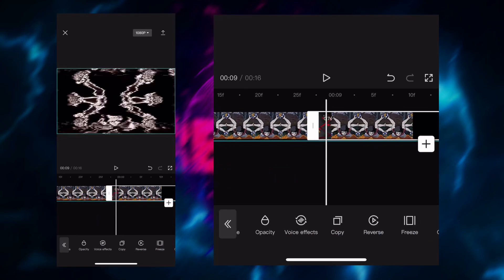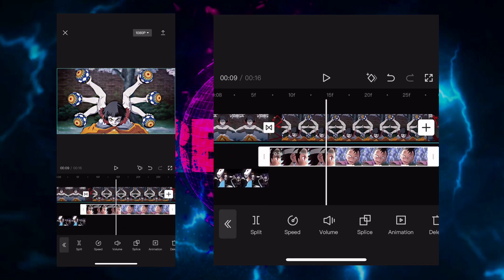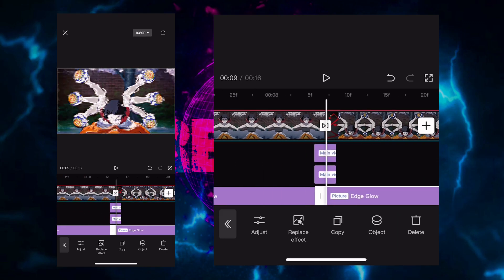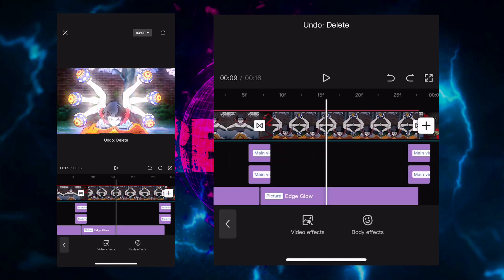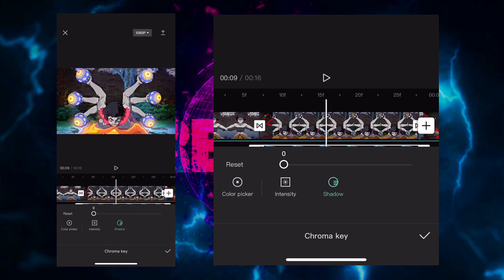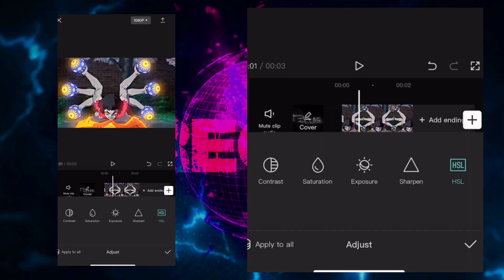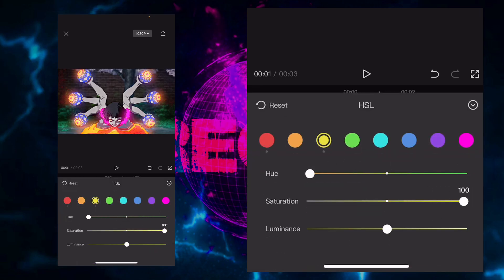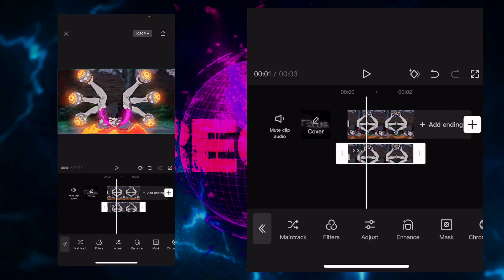CapCut Tutorial | How To change/ad Glow on CapCut (Syzo.fx)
Btw I have made a couple CapCut tutorials on my YouTube: Syzo (App: @capcut)